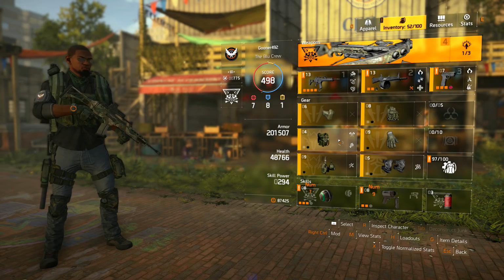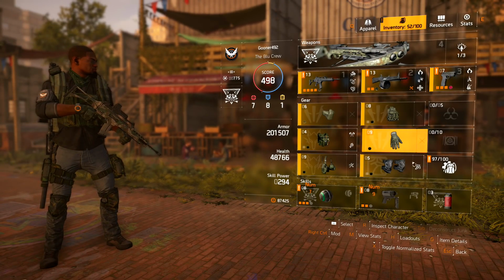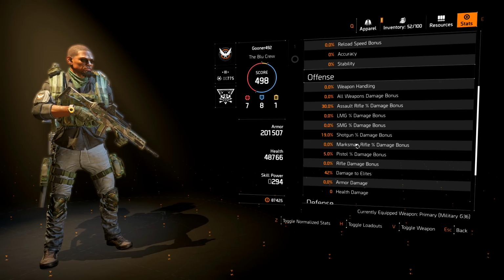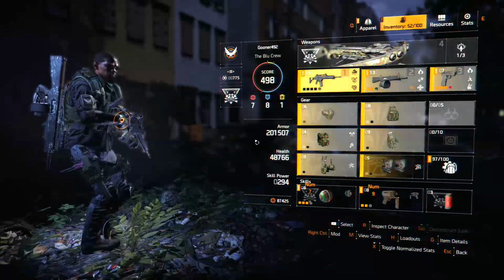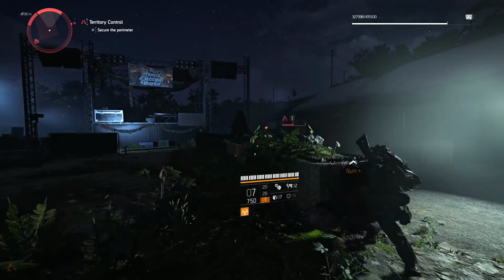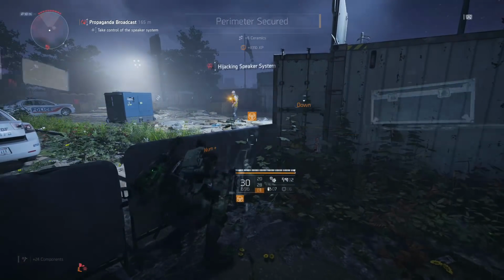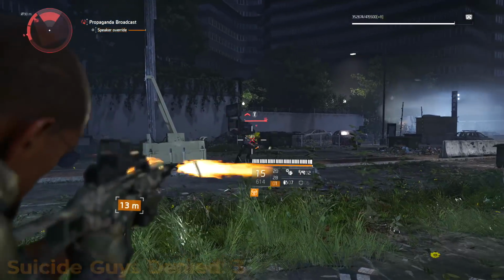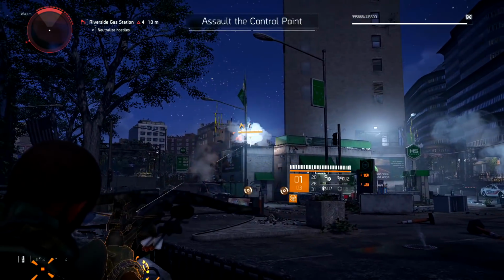Birthing a Build || The Division 2 Gameplay & Rambling (Stronger but still Stupid)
Rob puts together a powerful build but a good loadout is only part of the puzzle! Let's see how he manages this time!

What is The Division 2? Tom Clancy's The Division 2 is an online action role-playing video game developed by Massive Entertainment and published by Ubisoft. The sequel to Tom Clancy's The Division (2016), it is set in a near-future Washington, D.C. in the aftermath of a smallpox pandemic, and follows an agent of the Strategic Homeland Division as they try to rebuild the city. The game was released for Microsoft Windows, PlayStation 4 and Xbox One on March 15, 2019. It received generally favorable reviews from critics, with most noting it as an improvement over the first installment.